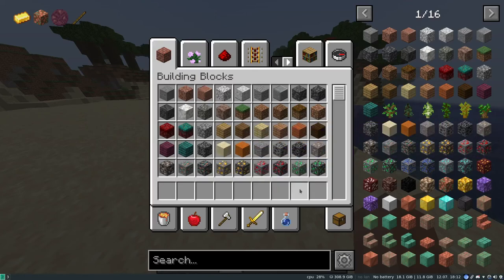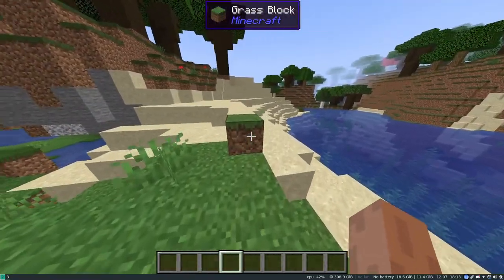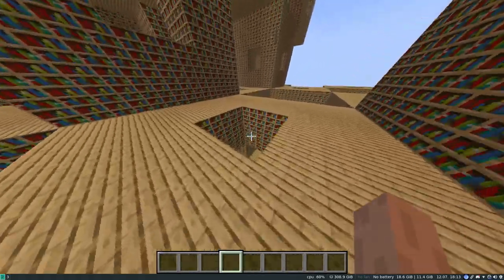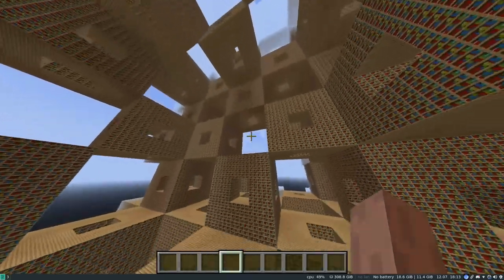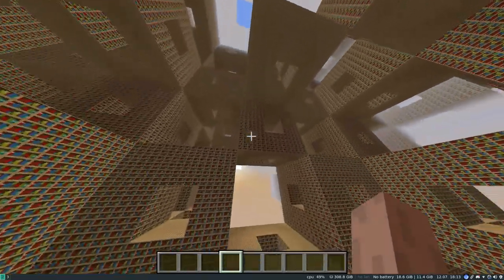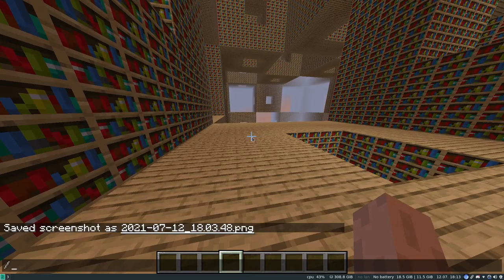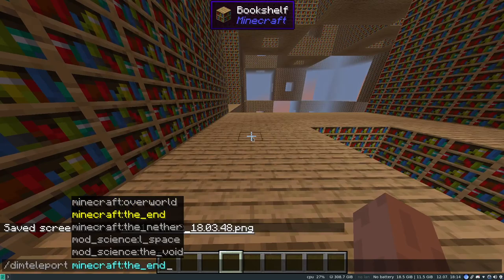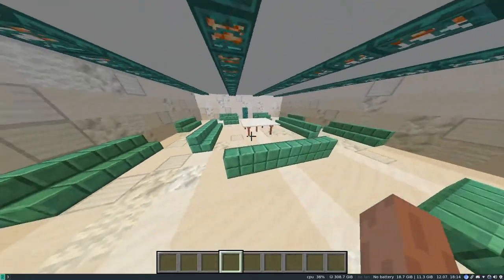The L-Space(Menger Sponge Library) and The Room: Mod Science Devlog